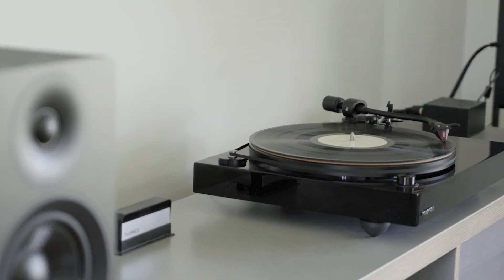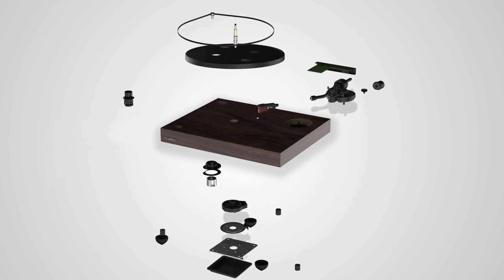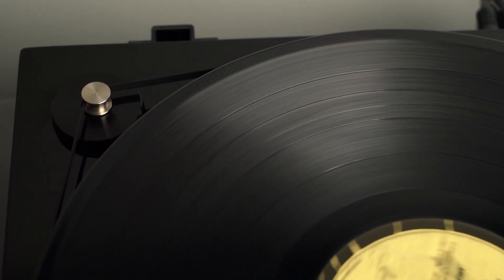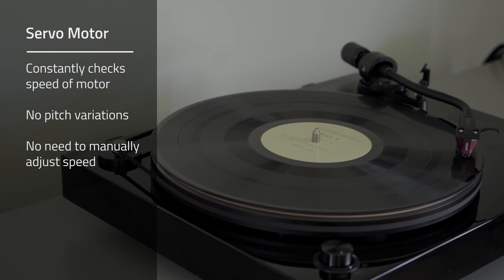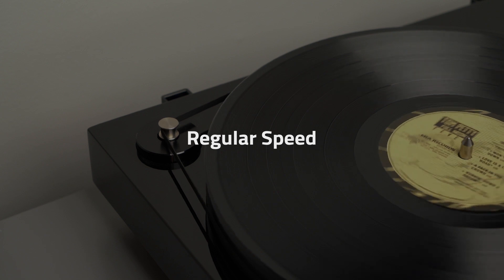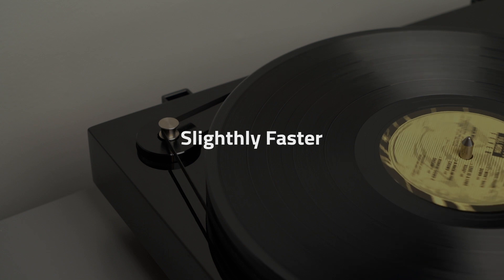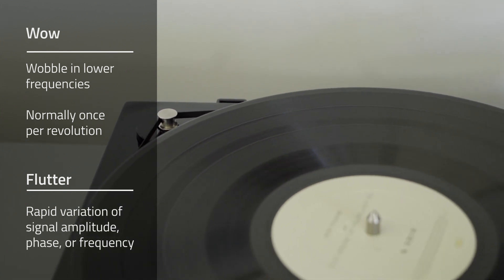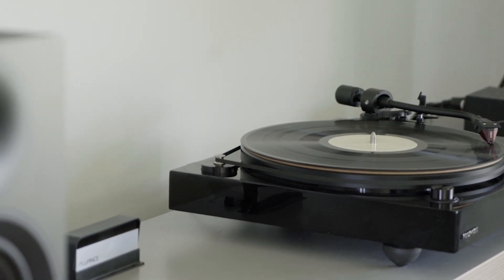What is a Servo Motor in a Turntable and Why You Want Your Record Player to Have One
You can have the most expensive stylus and platter in the world, but if the speed isn't consistent, the pitch of the sound will be off. This is why a Servo Motor is so important.

But what is a Servo Motor? Watch this video and find out.

TRANSCRIPT:
Just like the rhythm section of a band is the pulse of a song, the motor keeps the beat of your turntable. Adding a Servo motor is like adding a metronome as a smart companion, communicating the exact tempo to the drummer in real time.

A servo motor is an electrical device that can push or rotate an object with great precision. It's able to do this by constantly sending feedback from a sensor to a controller.

In turntables, it controls the rotation of the platter. This is beneficial in the case of vinyl because consistent speed is extremely important.

In the case of our Reference turntables, the Servo Motor is checking the speed of the platter 500 times per second. That's 500 times, every second, that the motor is saying to itself, "Are we at a rock solid 33 1/3 or 45 rpm?"

Plus, with a servo motor, you will never have to change the speed manually.

Consistent speed is important because music played back, even slightly slower or faster, will affect the pitch and tempo. For example, here is a recording at the proper speed (sample plays). Here is the same recording played back slightly slower (sample plays) And here it is played back slightly faster (sample plays).

Also, inconsistent speed is one thing that can affect the turntables wow and flutter rating. Wow and flutter are two separate measurements that are often combined in one spec. The Wow measures frequency wobble in lower frequencies and is normally a once per revolution pitch variation. Flutter measures higher frequencies and is a rapid variation of signal amplitude, phase, or frequency.

A turntable's Wow and Flutter rating is expressed as a percentage. Most people can't perceive a difference of up to 0.25%.